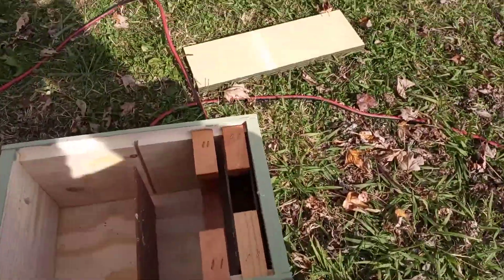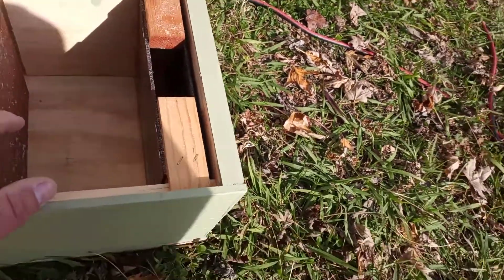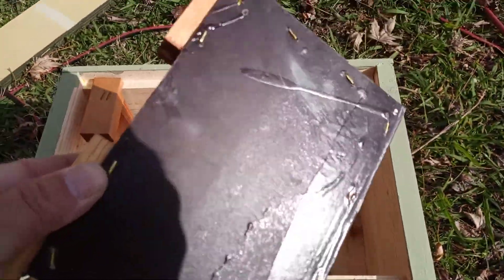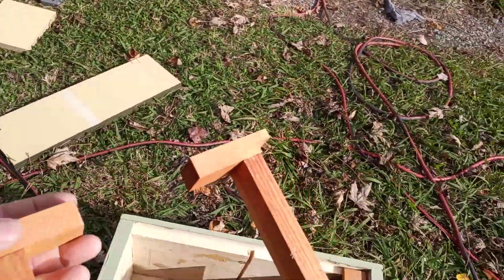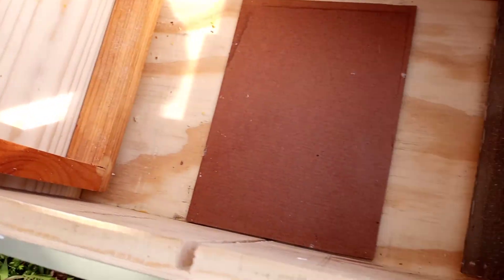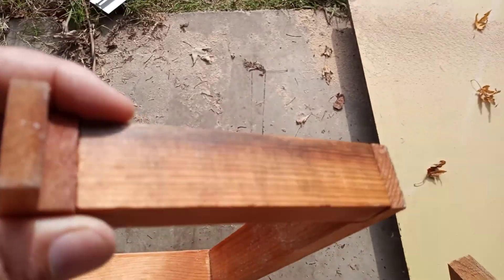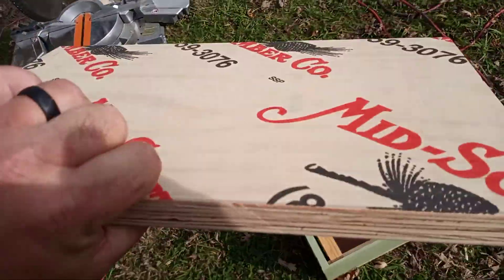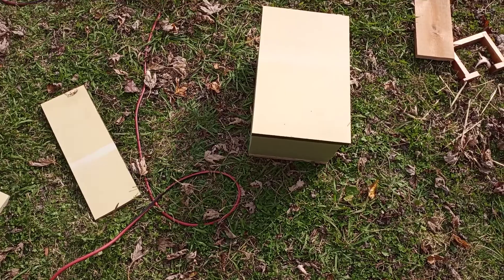Mating nuc design. Larger Mating nuc with home made feeder. Commercial style Mating nuc.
This may be newcell made out of shelving board 8 in wide. With 3/4 inch plywood bottom and top. Include the dimensions inside the video. It has a homemade frame feeder. This is for mating queen bees in the springtime. It has a divider in the middle so you can breed two queens at the same time. Bamabees.com